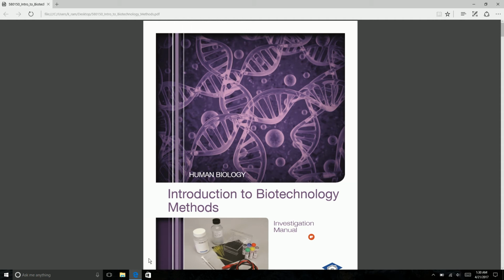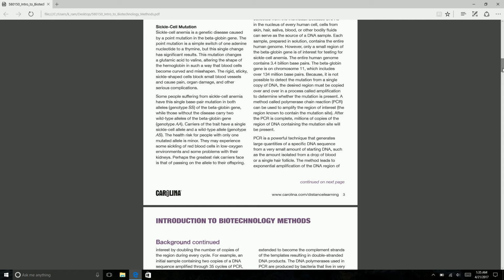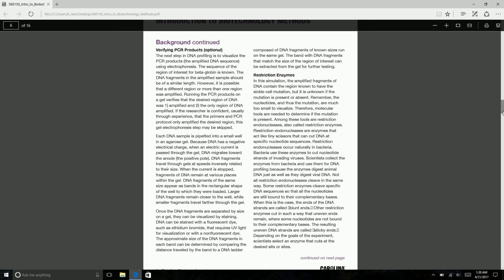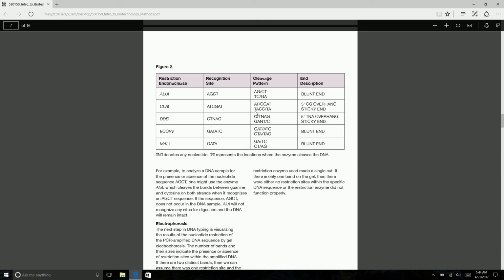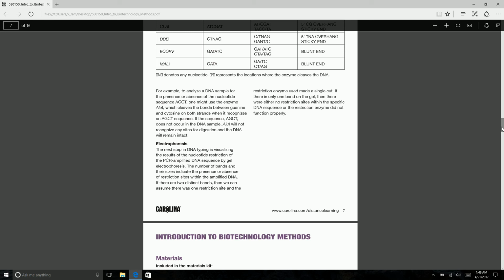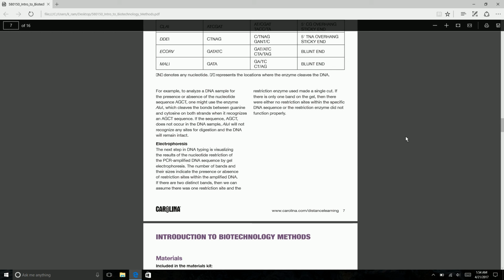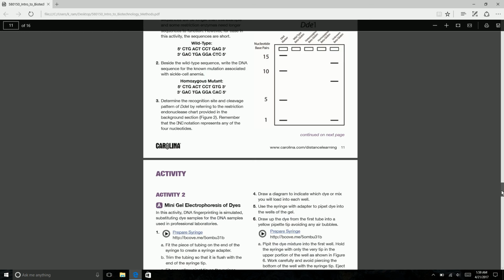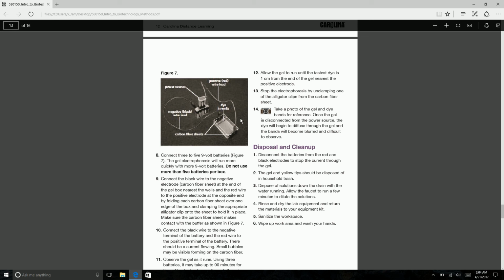SCIE 230 Lab No 4 Carolina kit